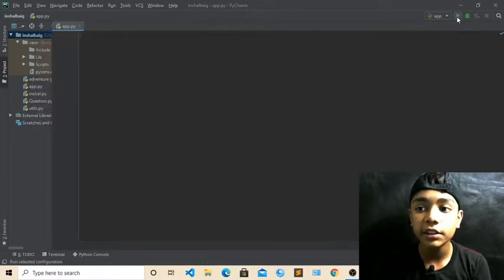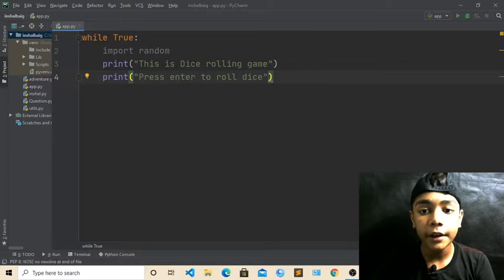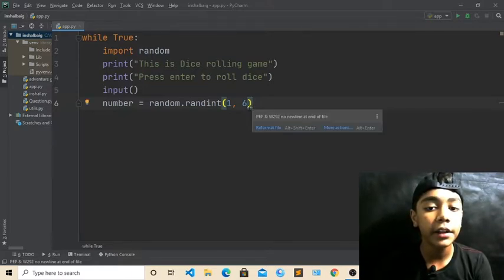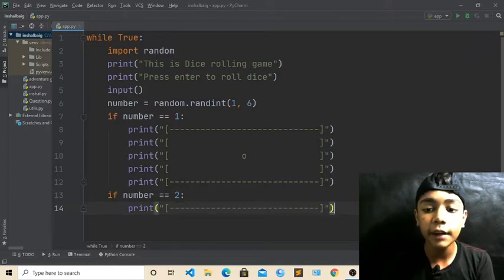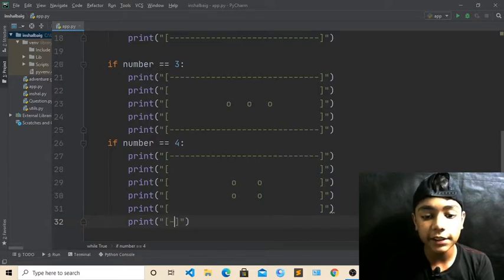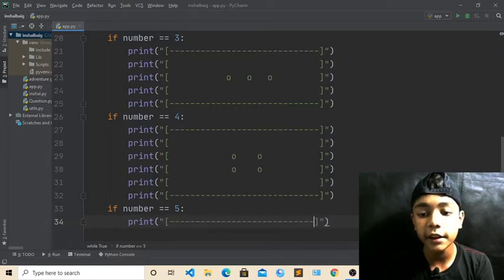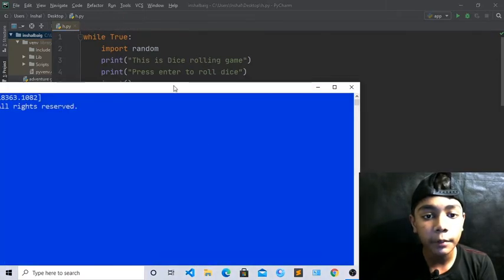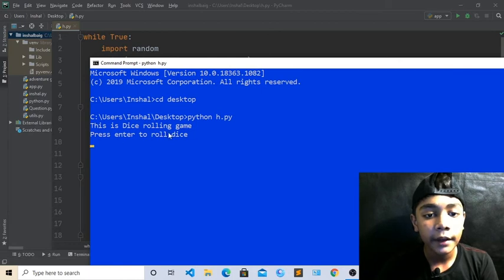How to make dice rolling game in python for beginners 2021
This video is about how to make dice rolling game in python for beginners 2021